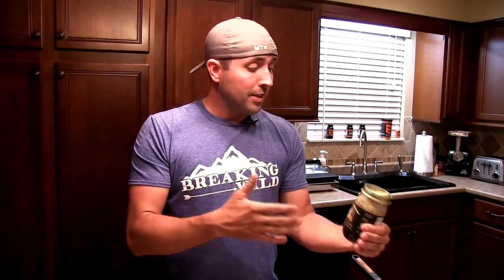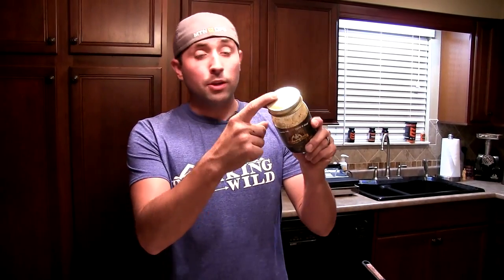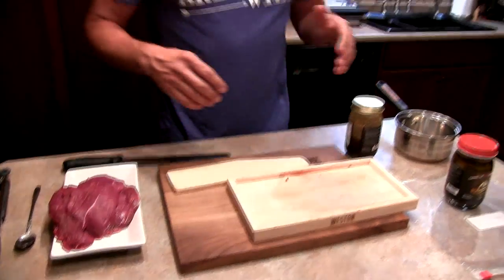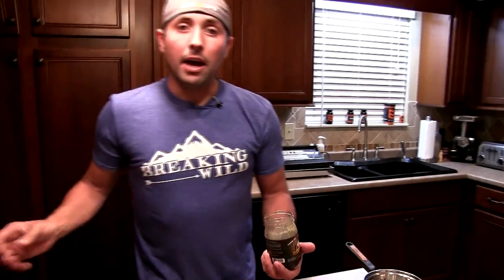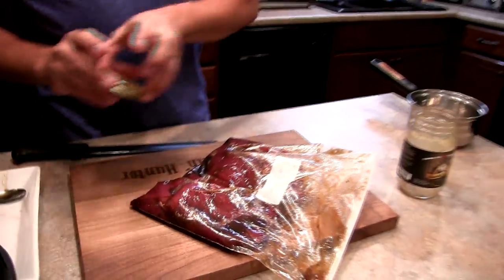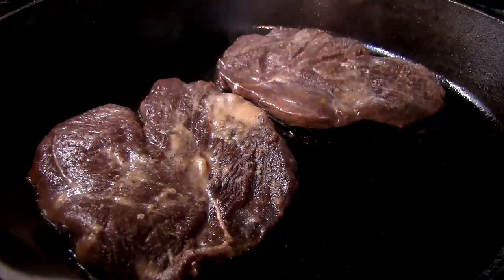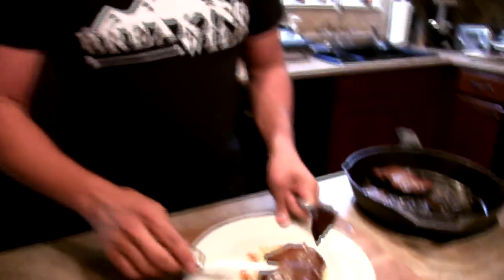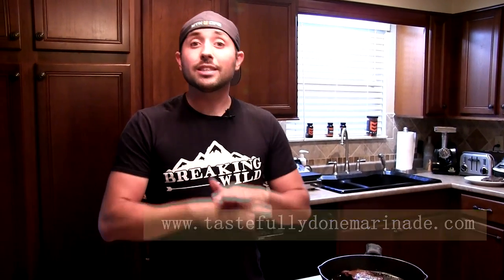Tastefully Done Marinade Review- Delicious Wild game marinade!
This is one of the best, and most unique marinades I've tried to date... and I want to share it with you!

             Days of Hope- Audioblocks.com